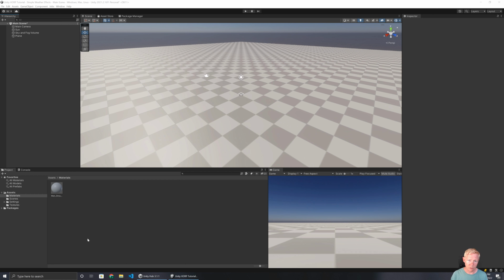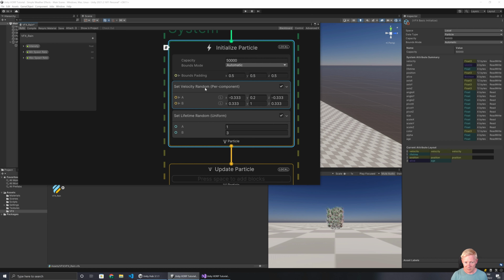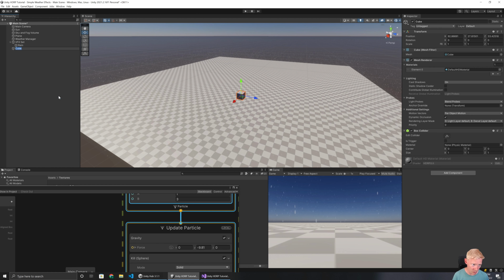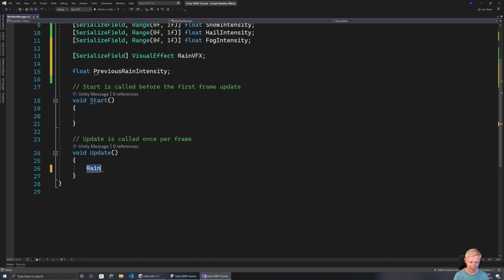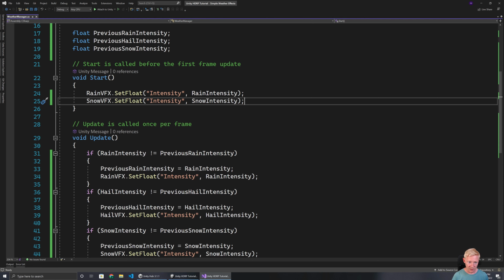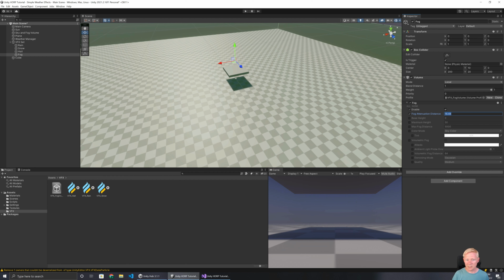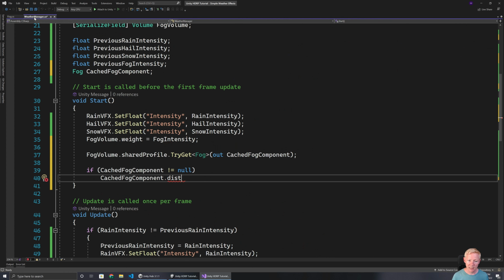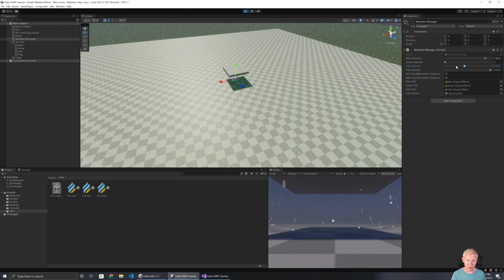Unity HDRP Tutorial: Simple Weather Effects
In this tutorial we're going to create some simple weather effects (rain, hail, snow and fog) which we can vary in intensity. We'll be using the VFX graph for the rain/hail/snow and the HDRP volume system for the fog.

🎞️ Chapters
00:00 Introduction and General Setup
02:50 Creating a Rain Effect in Visual Effect Graph
09:45 Setting the Rain Texture
15:00 Collision using the Depth Buffer
17:00 Collision with a Ground Plan
19:40 Controlling the Rain Intensity
23:00 Creating a Snow Effect in Visual Effect Graph
26:25 Creating a Hail Effect in Visual Effect Graph
31:57 Fog using Fog Volumes
36:40 Adjusting Fog Volume in code
46:50 Closeout

➔ Manuel Baptista
➔ Paul Berry
➔ Grant Coble-Neal
➔ Kasper Enwall
➔ Adam Ercanbrack
➔ Maxamillian Marsh
➔ Kalvin Pearce
➔ Bradley Seymour
➔ SiliconOrchid
➔ Callan Syratt
➔ Daniel Williams
➔ Beau W.